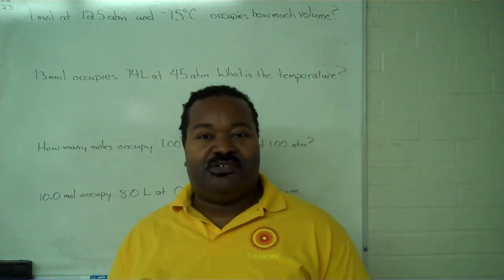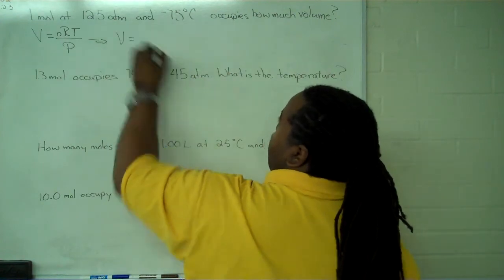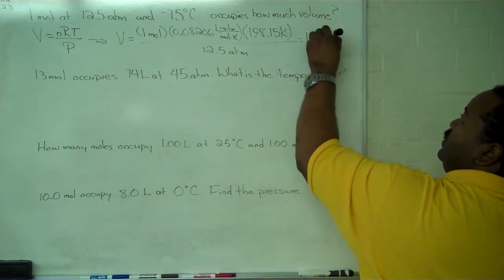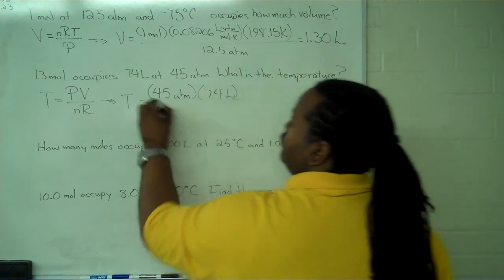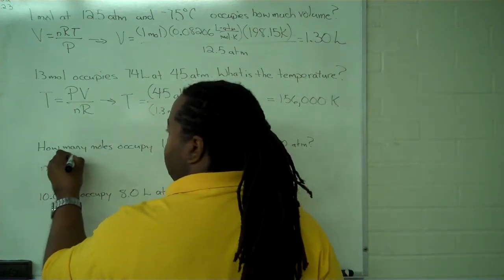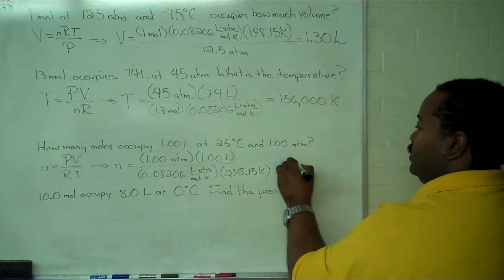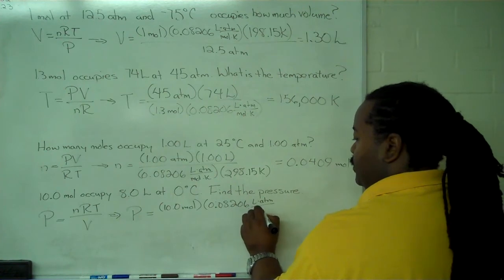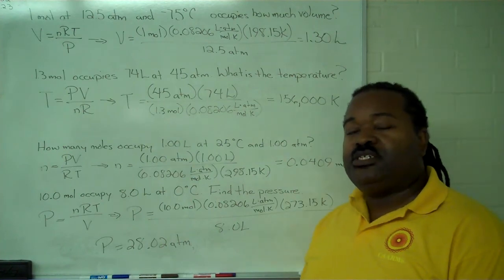Ideal Gas Law